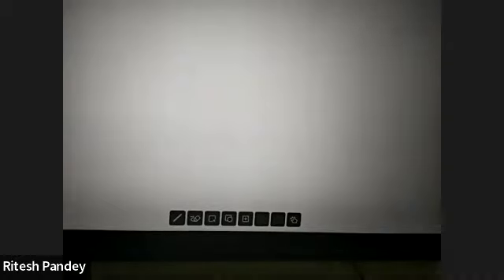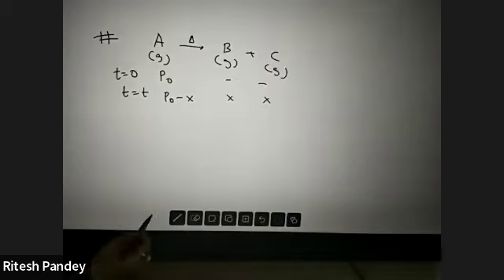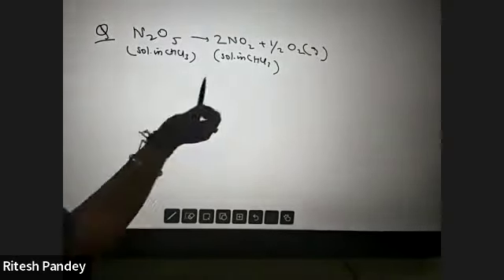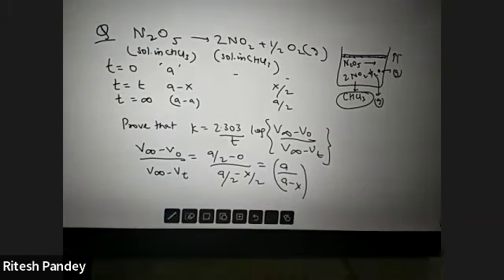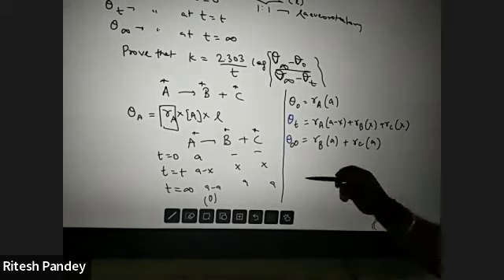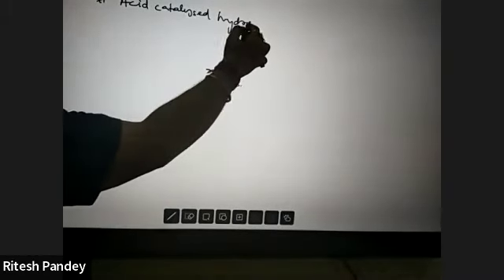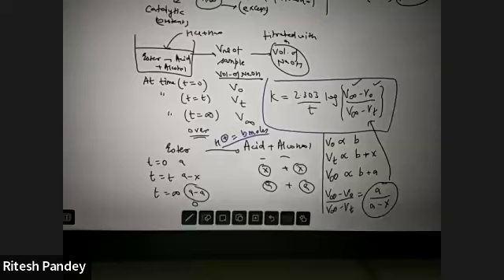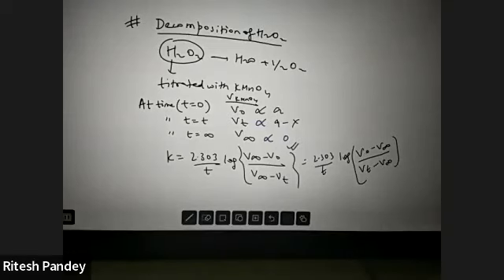Rate constant for various first order experiments